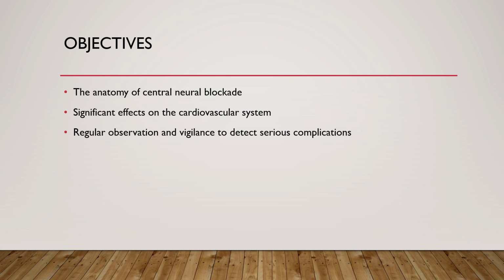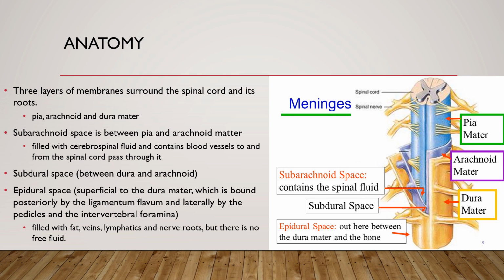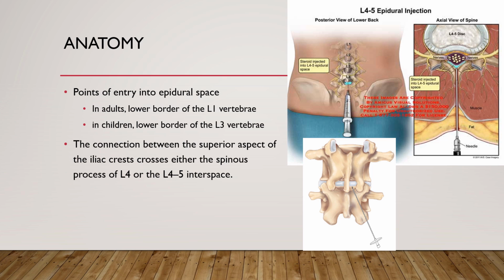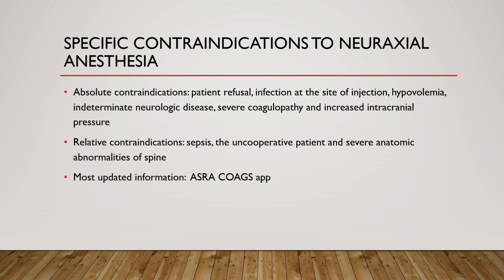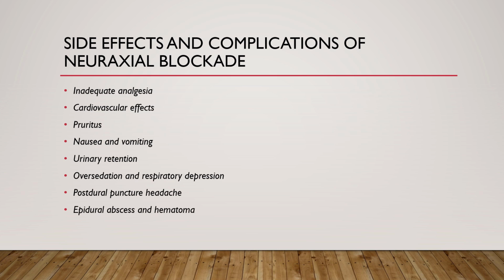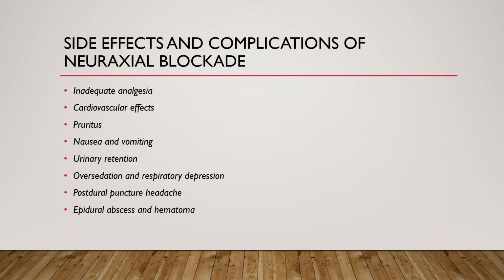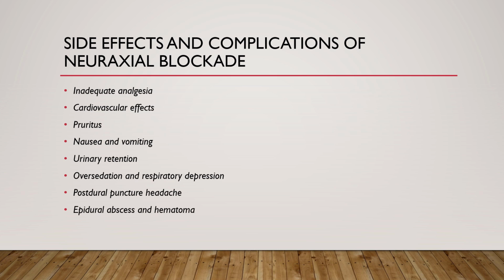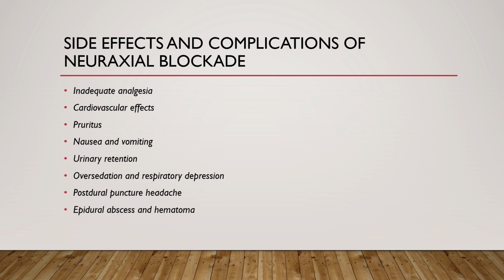03 Neuraxial General Considerations Bridge Regional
Neuraxial Anesthesia and Analgesia